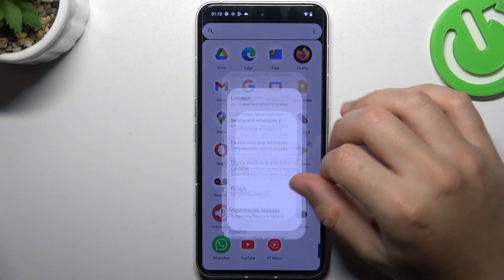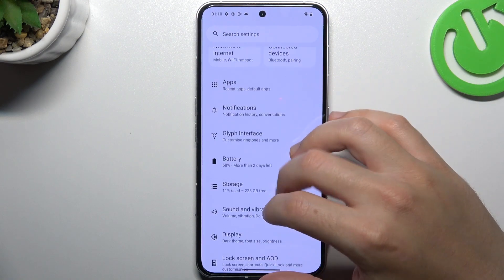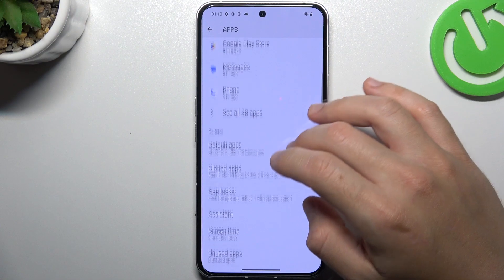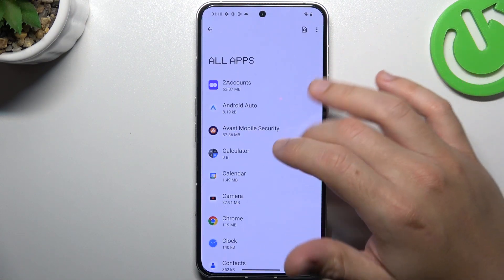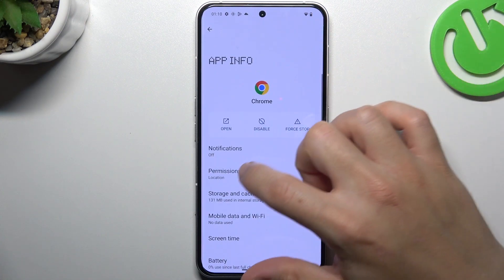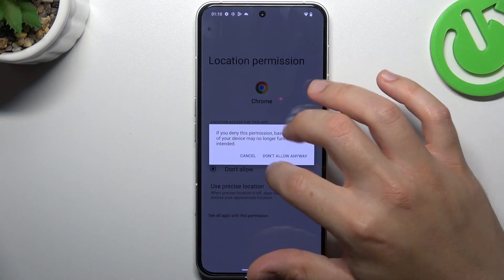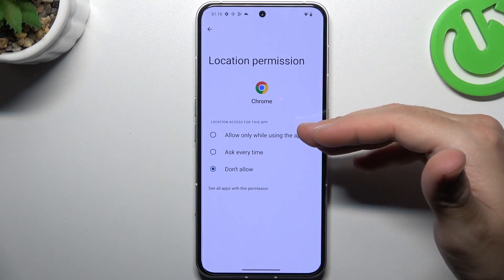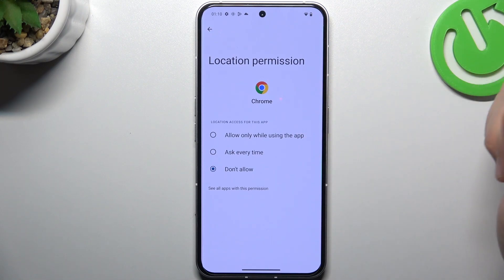How To Turn Off App Tracking On Nothing Phone 2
Protect your privacy and take control of your app permissions on the Nothing Phone 2 by learning how to disable app tracking. In this tutorial, we'll walk you through the steps to turn off app tracking, ensuring that your personal data stays confidential and is not shared with app developers or advertisers. Safeguard your digital footprint and keep your information private with this comprehensive guide.

What is app tracking, and why should I be concerned about it on my Nothing Phone 2?
Where can I find the option to disable app tracking in the phone's settings or privacy controls?
Does turning off app tracking affect the functionality or performance of my apps?
What are the potential risks of allowing app tracking, and how does it impact my privacy?
Are there any specific apps or types of apps that commonly track user data?